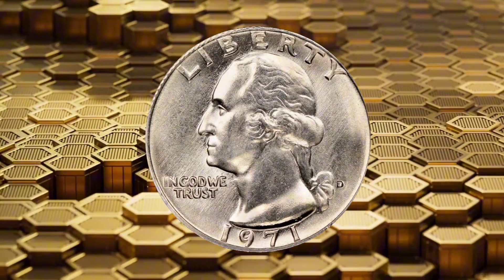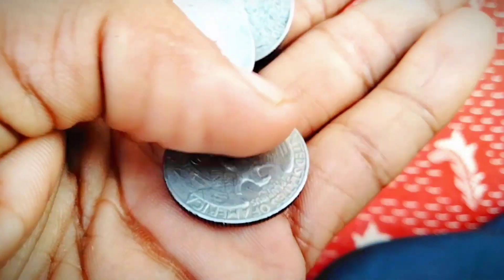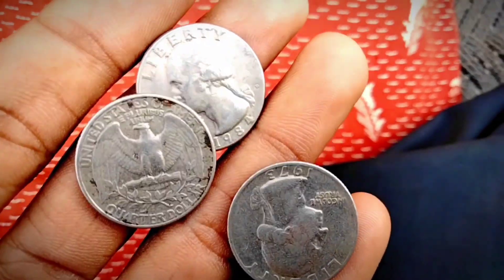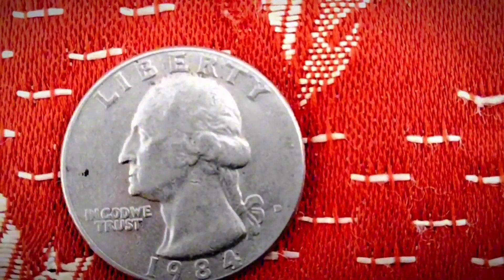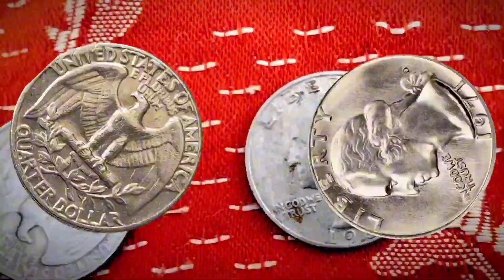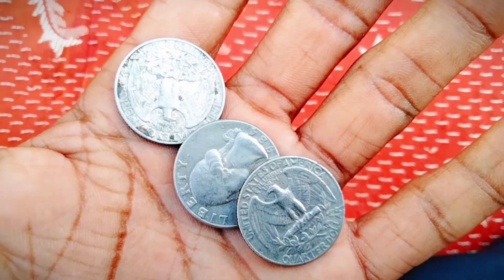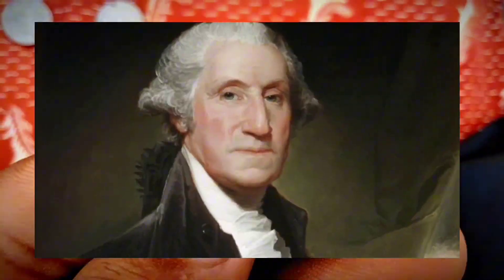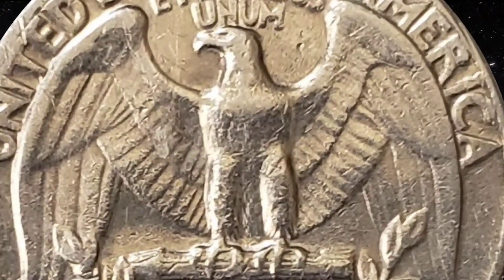1971 Washington Quarter Value: How Much Is It Worth Today?|TOP X COINS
Look For THIS'197q quarter dollar coin that is worth money,

If you have been wondering whether you can afford to buy a 1971 quarter coin, you have come to the perfect guide to make an assessment. The reality is that there are quite a lot of 1971 quarters that have been in circulation, and because of this enormous number of circulated coins from this series, its overall demand amongst the coin collectors has diminished understandably.  However, it doesn’t mean that all of these coins are worthless because some can even be sold for prices higher than you can even fancy in your wildest dreams! The real art is to spot that gem from millions of other coins.  So, if you’re ready to learn all the important things about this coin series, let’s get started.